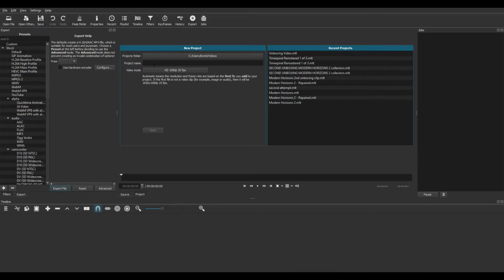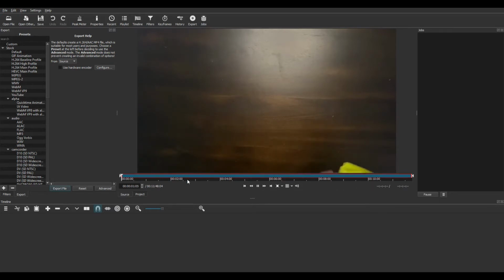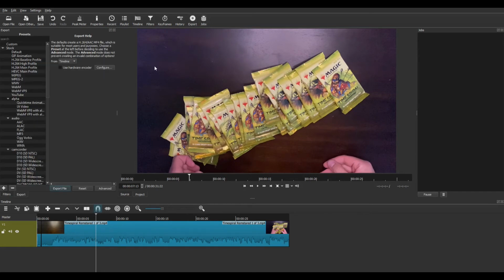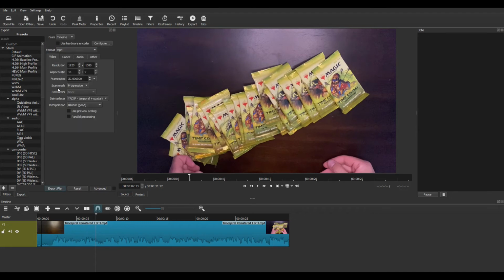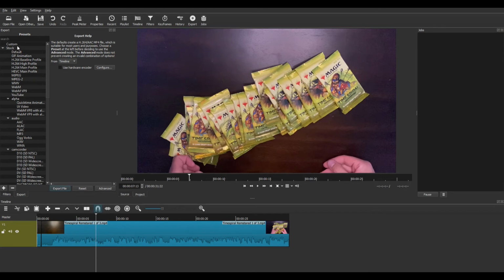New 2021!! How to upload your videos from video editing software Shotcut to Youtube!!!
Hey everyone!  I am starting my channel up which is an unboxing channel focused around MTG, Pokémon, gaming in general etc.  Anyways I am hoping to help those starting out on how to use the free software Shotcut!